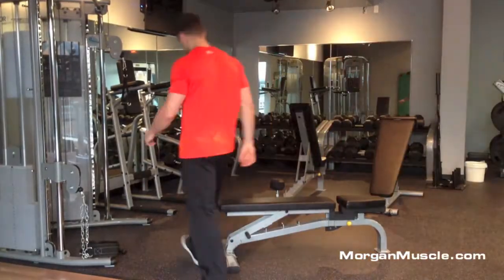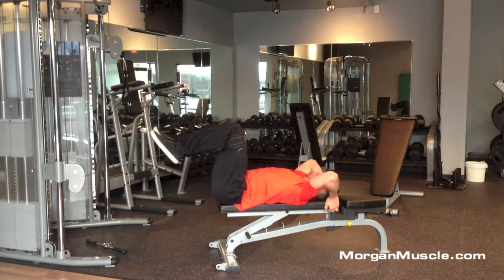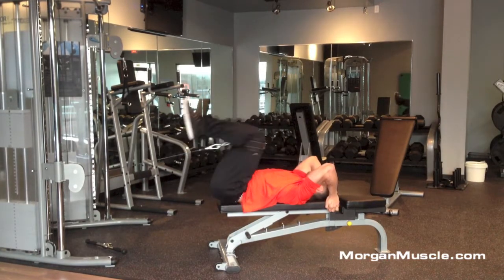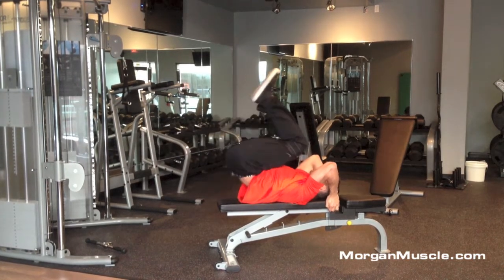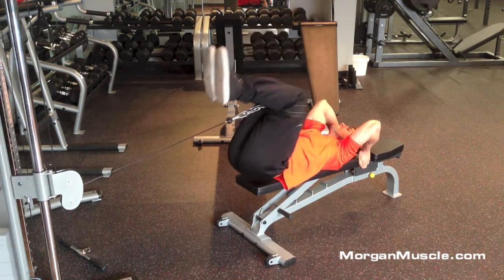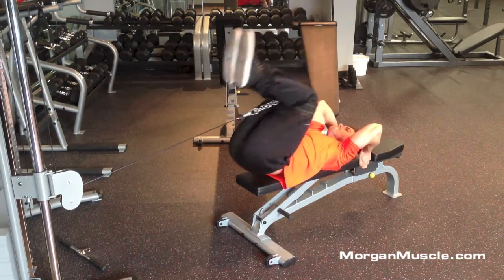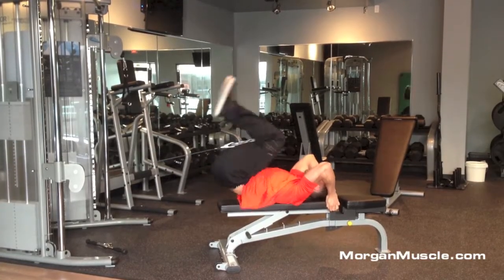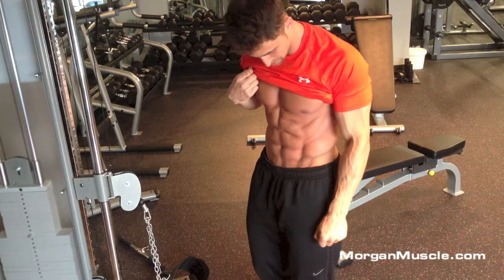Morgan Muscle | Lower Ab Exercise